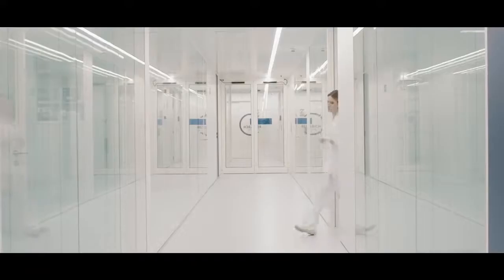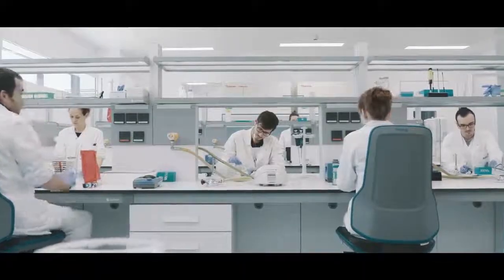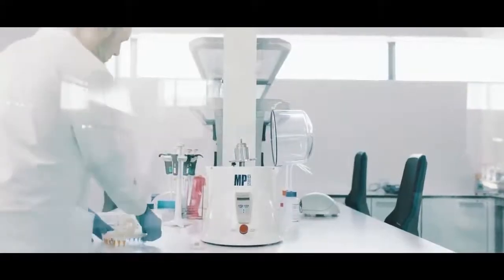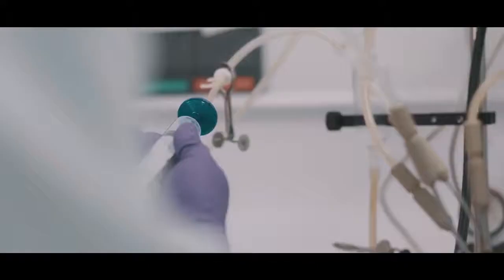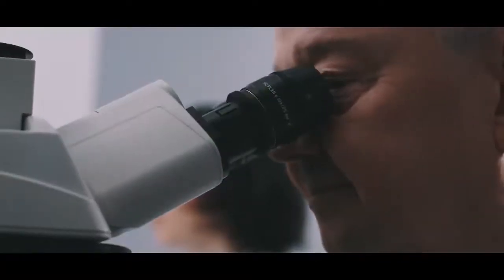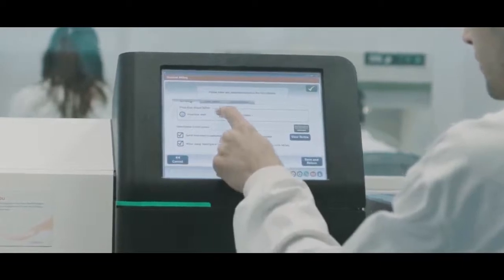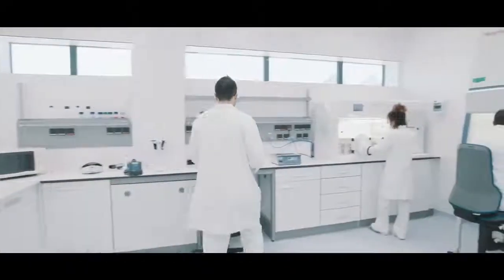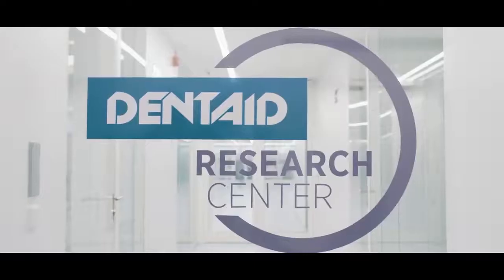DENTAID Research Center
DENTAID Research Center is the result of our passion to respond to people’s present-day needs, positioning itself as one of the leading Oral Health research centres. A place where science, experience and knowledge become real solutions. The backbone of the company. And thanks to DENTAID Research Center, we have been able to conduct rigorous research year after year that puts us at the forefront in terms of product development and innovation.